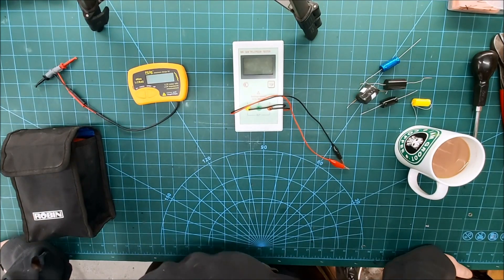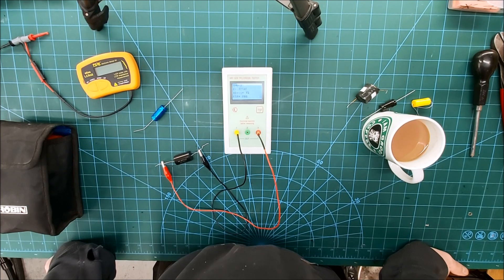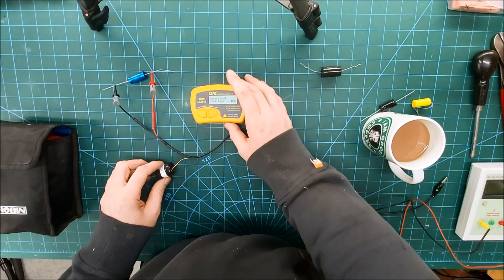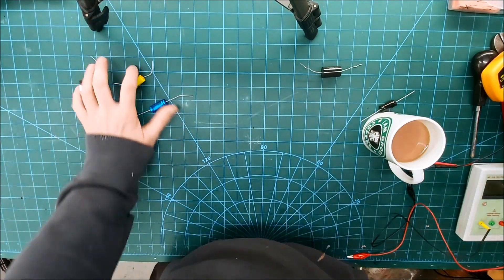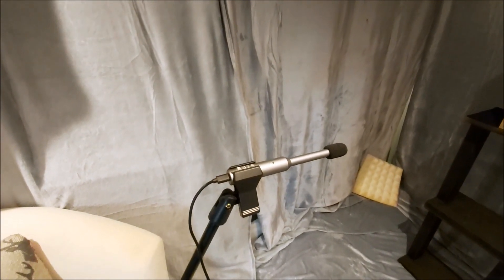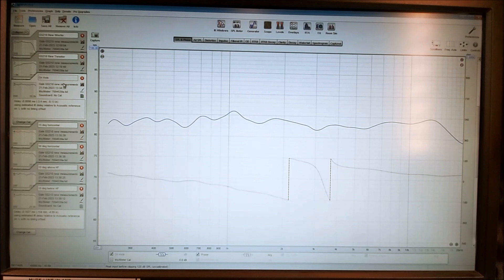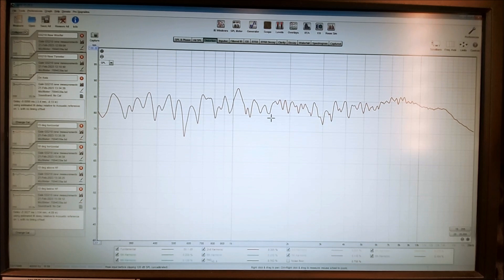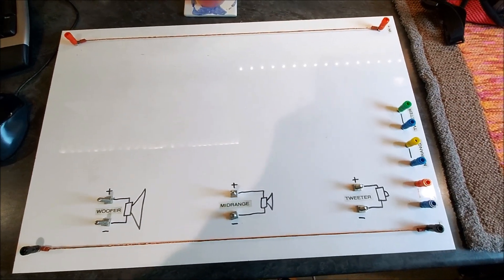Speaker Test and Measuring Equipment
I get asked a lot about the test equipment I use. Many people ask for the makes and models so I thought I'd make a video on it